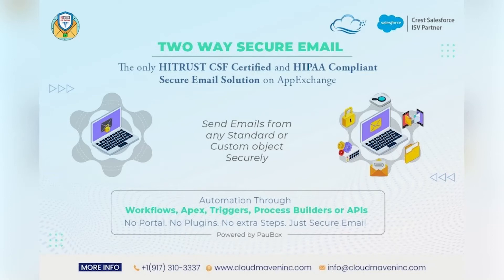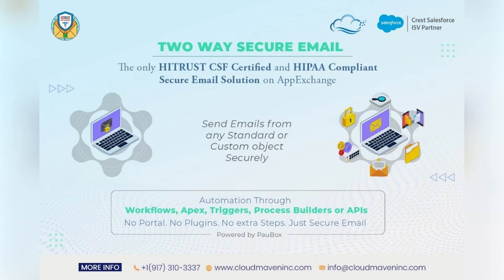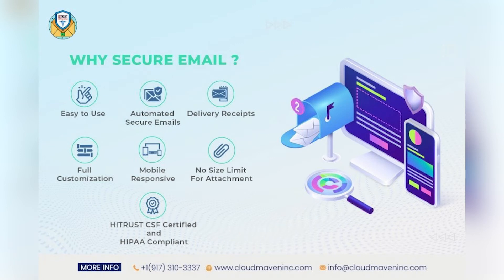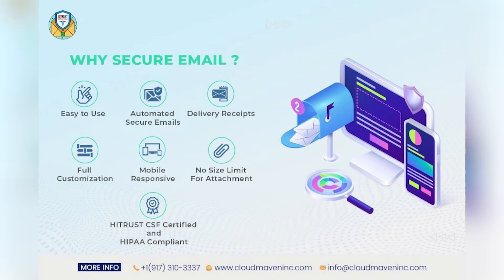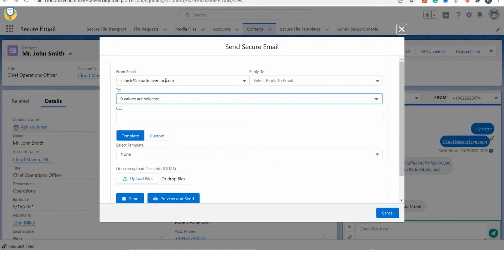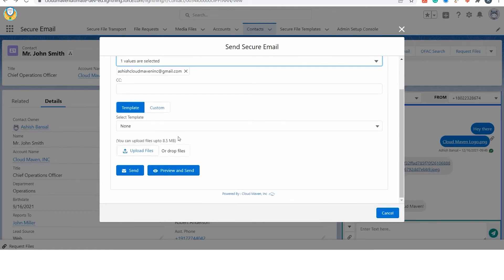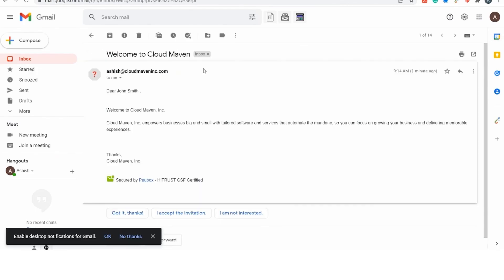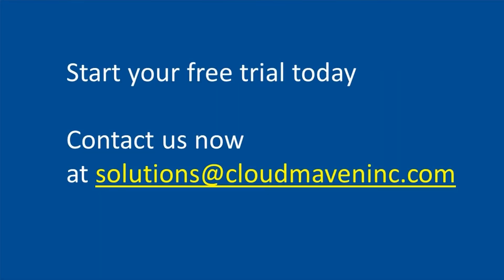Ultimate Solution for Encrypted Emails - Secure Email | Powered by Paubox | Directly In Salesforce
Experience the ultimate in email security with Secure Email powered by Paubox! Say goodbye to worries about email encryption with our solution, designed to keep your communication safe whether it's in transit or at rest within Salesforce.
In this video, we dive into the seamless process of sending and receiving encrypted emails directly from any Salesforce object. With Secure Email by Paubox, you can trust that your sensitive information is fully protected, without the hassle of passcodes, portals, or extra steps.

1. We're proud to be the only HIPAA-compliant and HITRUST CSF-certified secure email solution on Salesforce.
2. Plus, our native Salesforce application streamlines the entire process, allowing you to send secure emails to multiple recipients simultaneously.
3. Discover how Secure Email by Paubox integrates effortlessly with Workflows, Apex, Triggers, Process Builders, or APIs, empowering you to redefine your business operations with unparalleled security and efficiency.
4. Get free 30-day trial.

Don't compromise on email security - join the thousands who trust Secure Email powered by Paubox to safeguard their communication. Watch our video now and unlock the future of secure emailing on Salesforce!